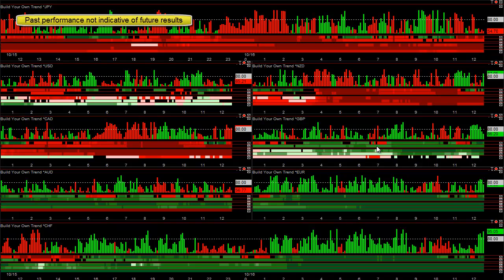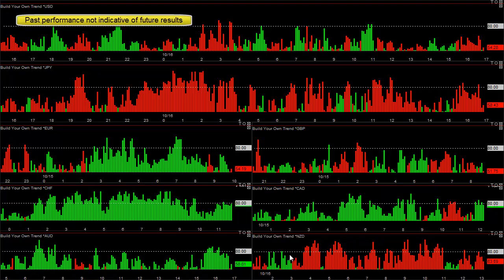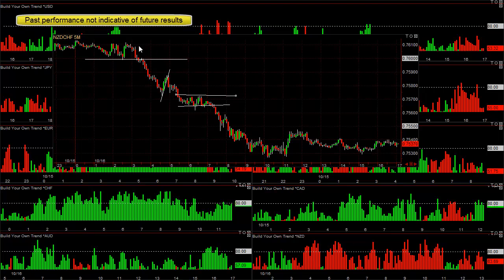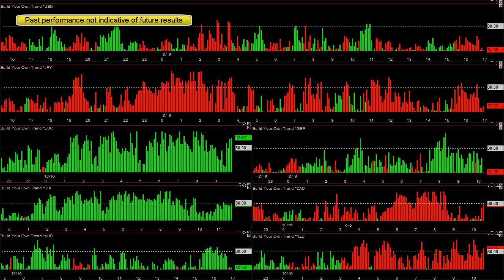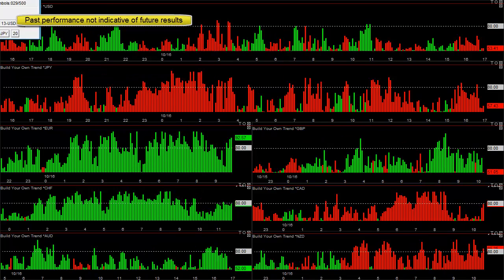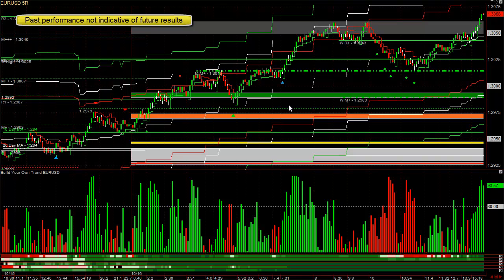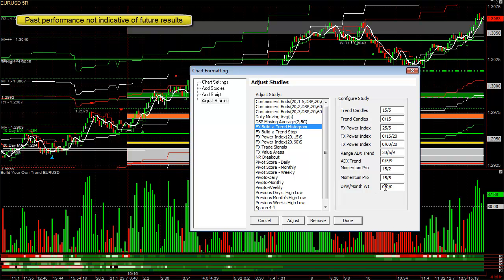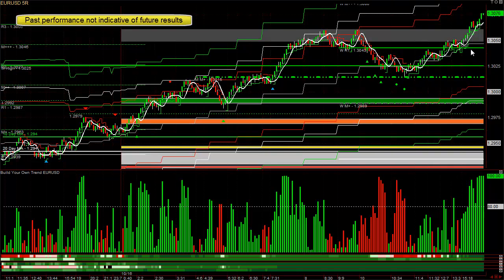Forex Blog - 3 Step Easy Forex Trading System - October 16, 2012